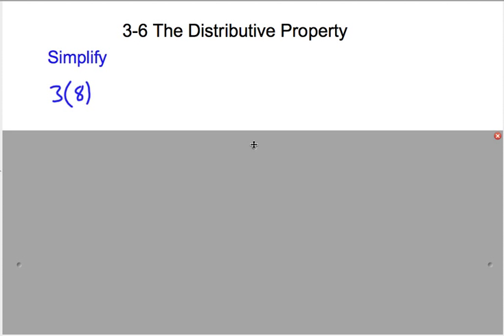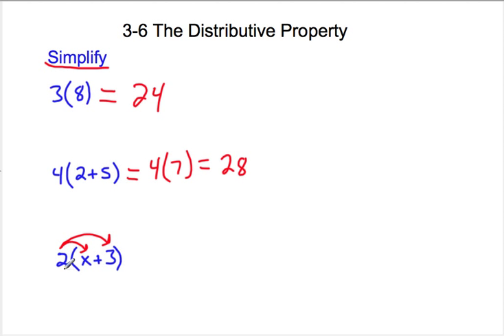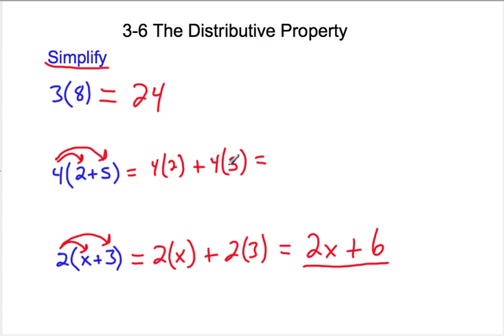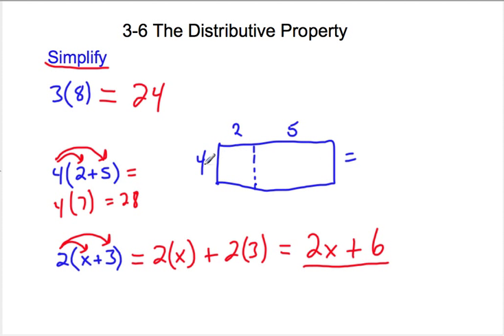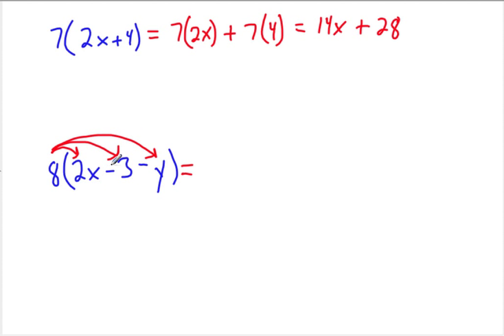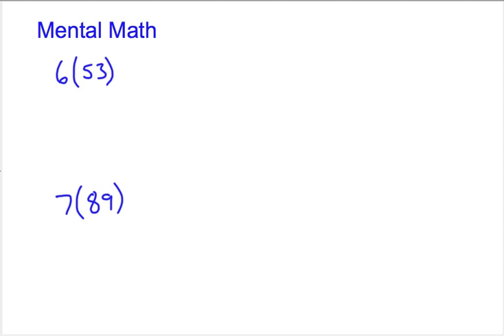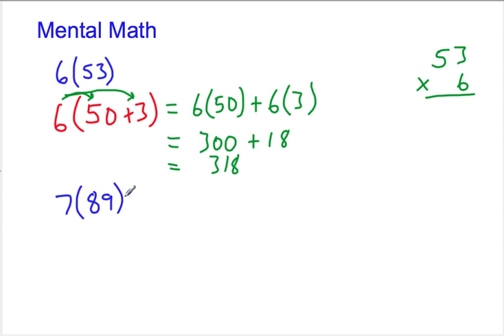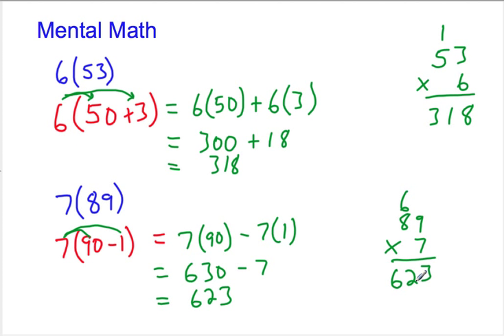3-6 The Distributive Property.mp4